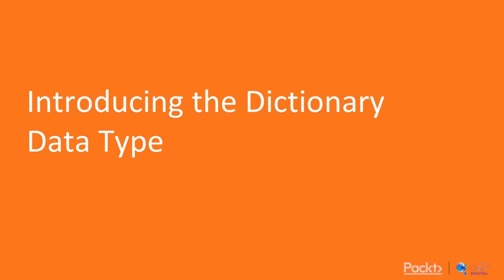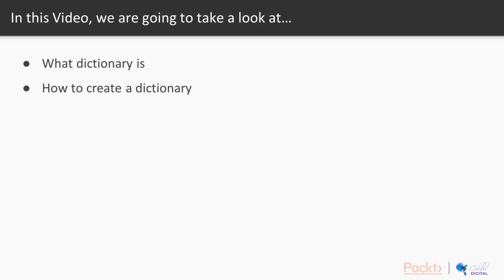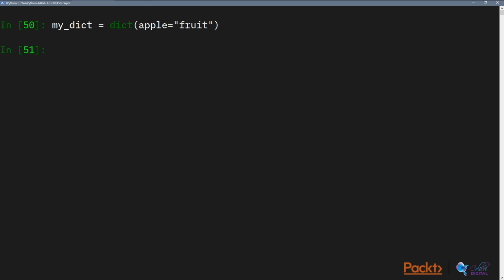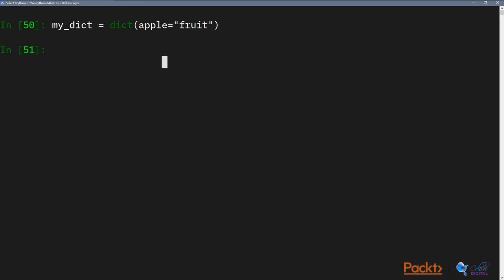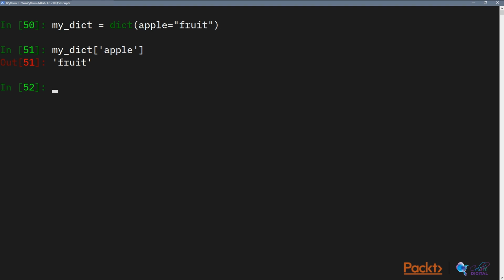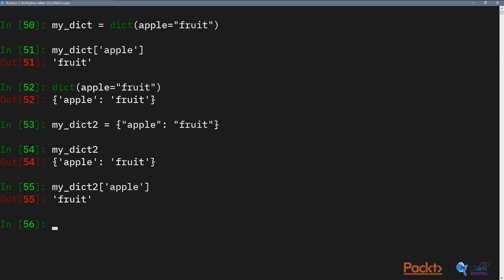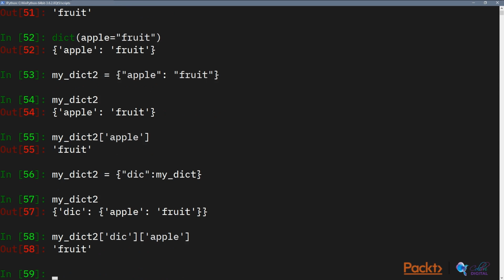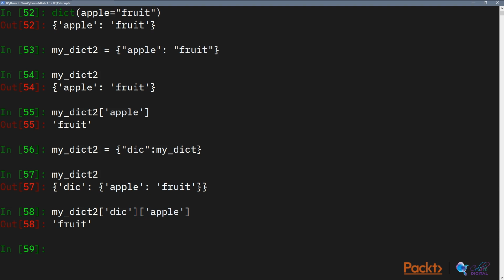Introducing the Dictionary Data Type [Part 18]